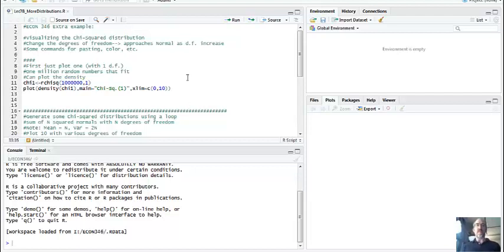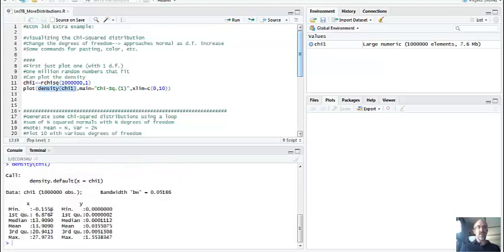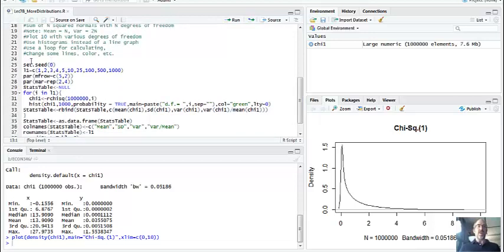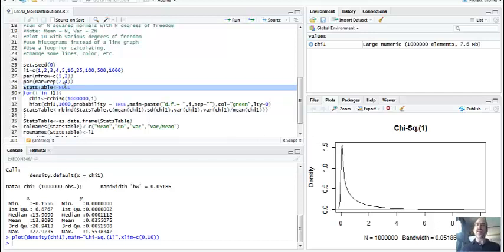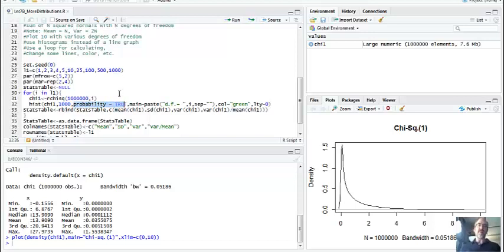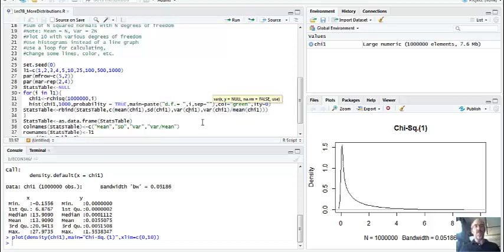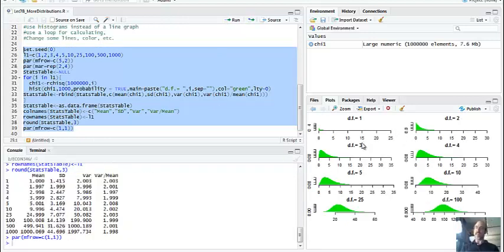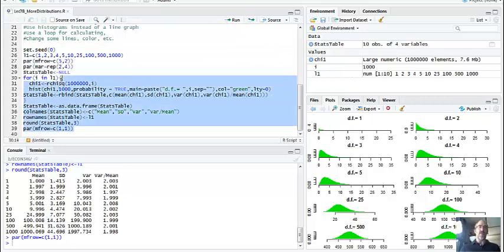Generating a Chi-Square Distribution in R using a For() Loop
Creating 10 variations of a Chi-Square distribution, with different degrees of freedom, using a simple for() loop. Plotting these distribution with a customized graph and creating a corresponding statistical table. As the degrees of freedom get larger, this approaches a normal distribution.